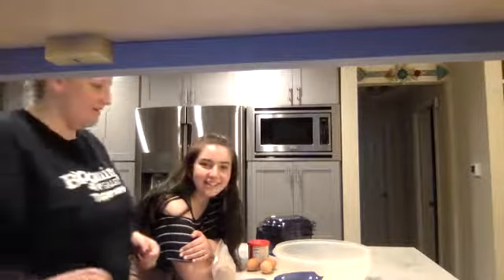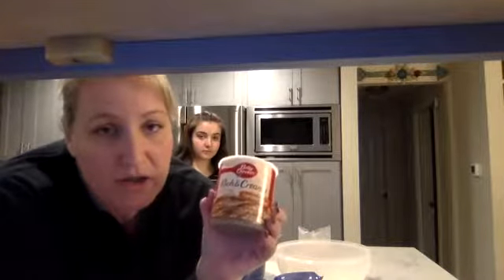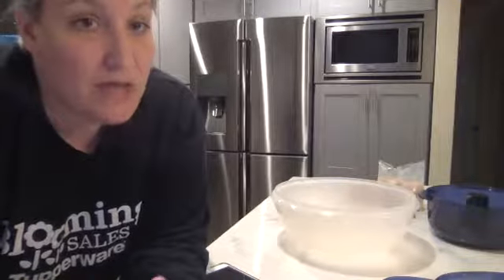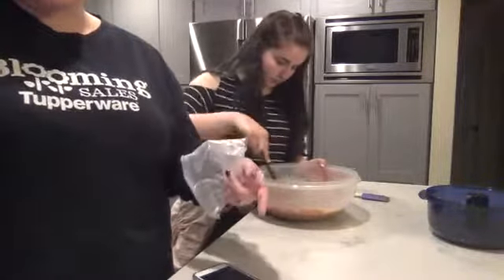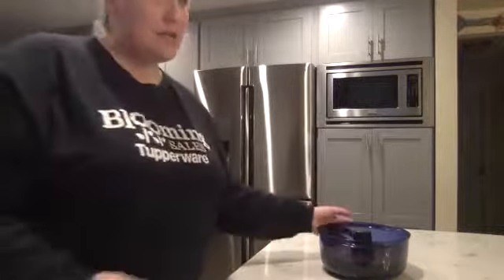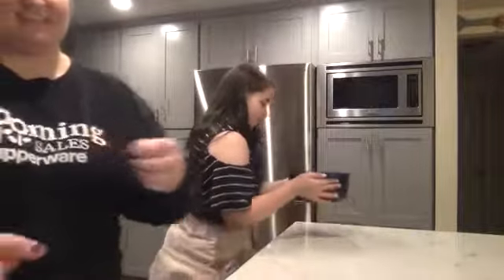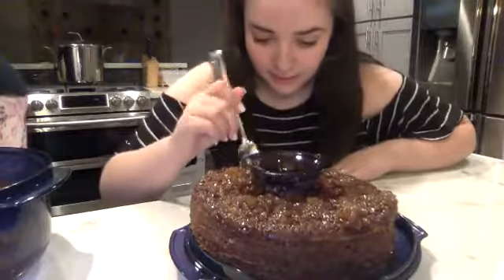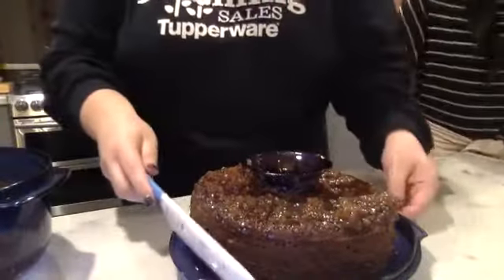Tupperware Stack Cooker : German Chocolate Cake AND Talk to me Tuesday!